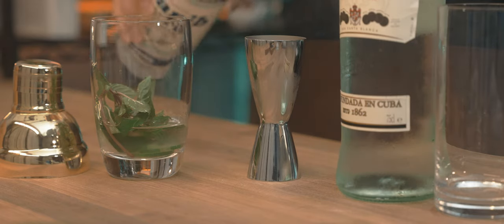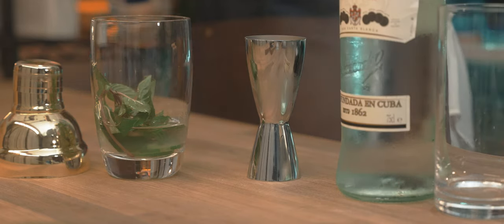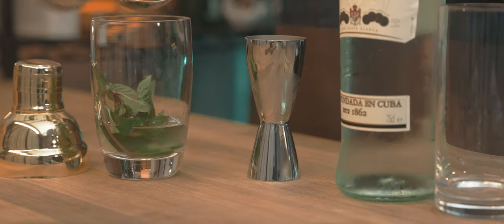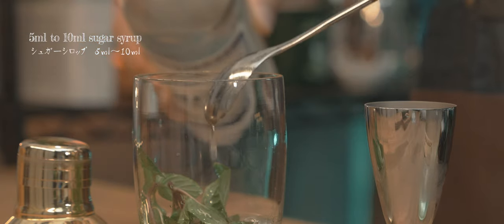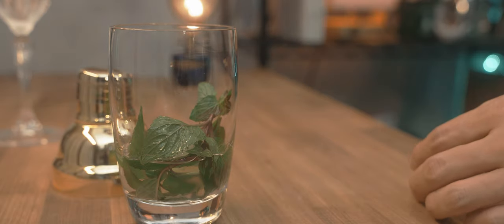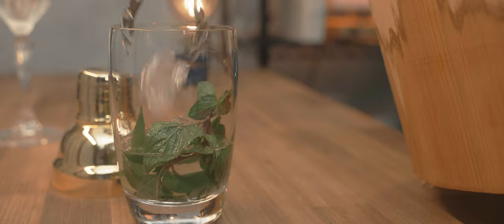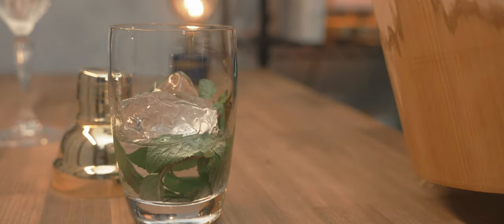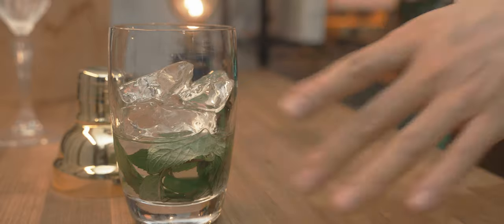Bacardi cocktails are perfect for summer 🍸🌞 Maid In Cuba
🎧Earphones are recommended to enjoy the ASMR.

I am making a video with a recipe by Japanese bartender style.🇯🇵

This video is also available without BGM.🔇🎵
Created in units of three videos.

🍸About this recipes :
This cocktail is created by Tom Waker,
Bacardi Legacy Cocktail Competition 2014 Winner

Among the many cocktail recipes presented at the Bacarudi Legacy Cocktail Competition, the Maid In Cuba is one of my favorites.😍
In this video, I have adjusted the amount of rum for Japan by reducing the amount of BACARDÍ.

Cucumber, mint, and absinthe create a perfect balance.
I didn't add sparkling water in the video, but the original recipe calls for it to be added at the end.
*I forgot to buy soda water the day I was shooting the video😓

🍹Ingredients

Rinse cocktail glasses with Absinthe
2 parts BACARDÍ Superior rum
1 part lime juice
⅖ part Simple Syrup
Small handful of mint
3 slices of cucumber
Top with a splash of soda.

🍾Where to purchase materials

BACARDÍ Superior rum

Sugar syrup

This is a beverage channel created of Daiki Uematsu.

🏆Award
Bartender🍸
🥈SCAJ Japan Coffee In Good Spirits 2016 2 place
🥇JAMESON BARTENDERS'BALL 2017 Japanese Champion
🥈JAMESON BARTENDERS'BALL 2017 2 place in the World

Barista☕️
🥇MONIN COFFEE CREATIVITY CUP 2017 Japanese Champion
🥇MONIN COFFEE CREATIVITY CUP 2017 World champion
🥈BLENZ Free Pour Latte Art Competition 2012 2 place in the Japan

🎥Shooting equipment :

Camera : Sony α7sⅢ[ 4K 4:2:2 10bit ]

Lens① : SIGMA 24-70mm F2.8 DG DN | Art

Lens② : SONY FE 90mm F2.8 Macro G OSS

Filter : NiSi BLACK MIST 1/2 82㎜

Filter : NiSi Ti Enhanced CPL 82㎜

Filter : Kenko PL ZX

※お酒は20歳を過ぎてから
当チャンネルはamazonアソシエイトに参加しております。